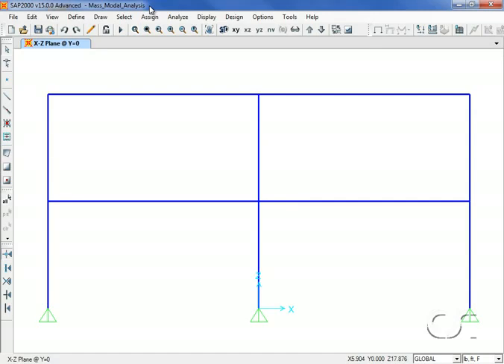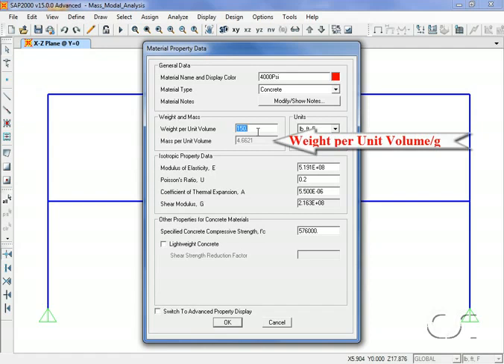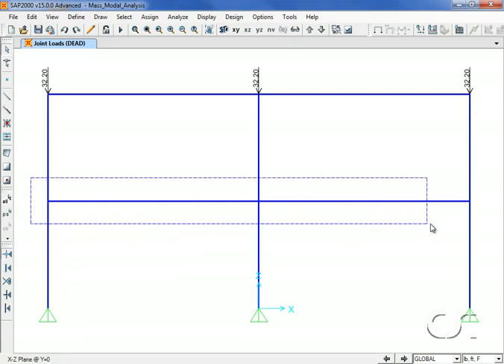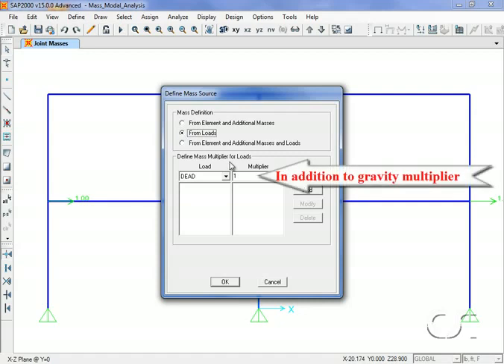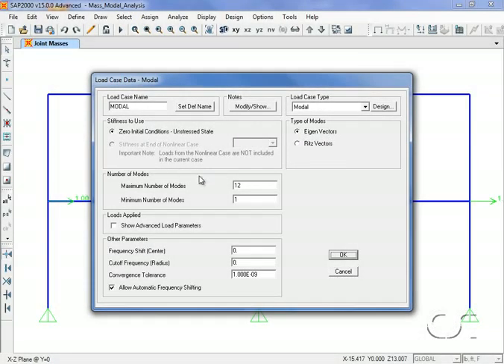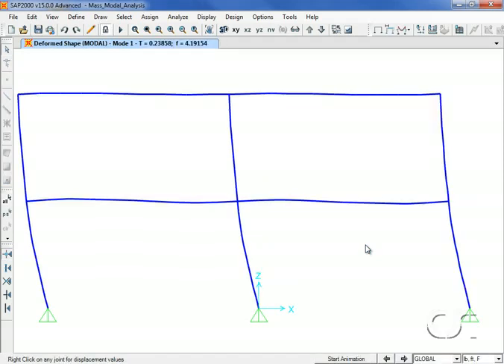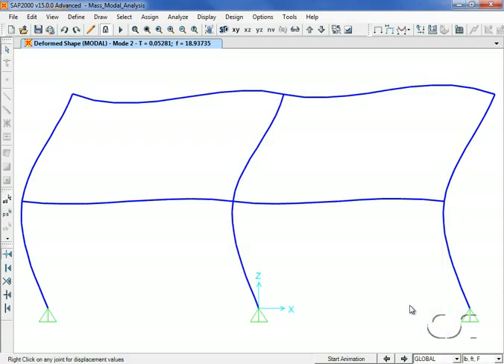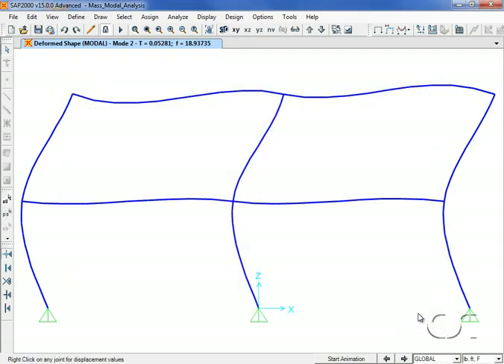4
mostafa ali